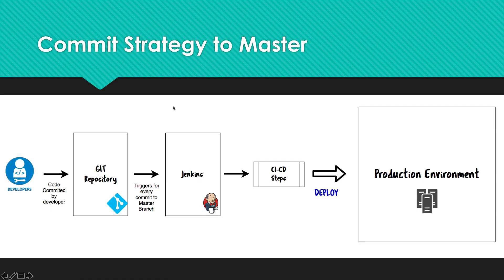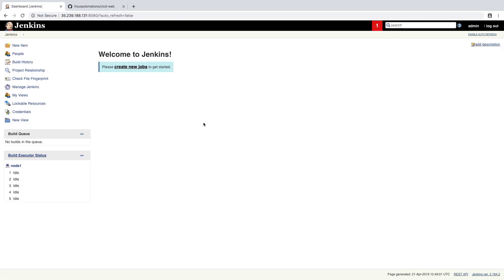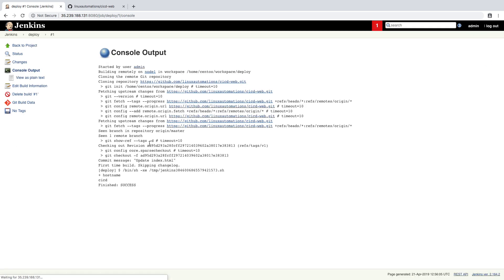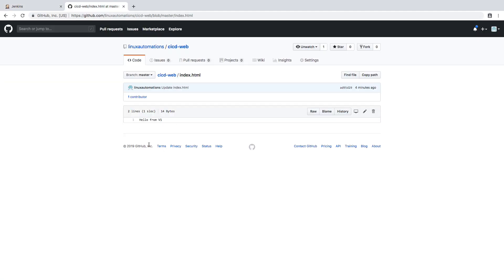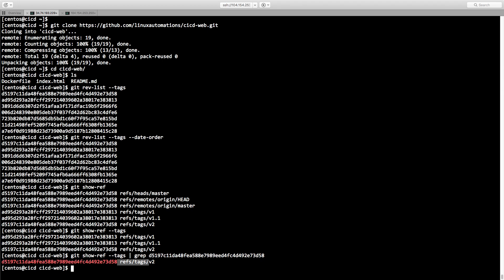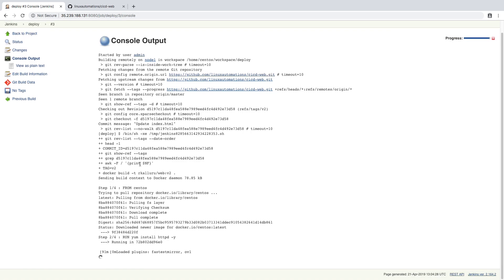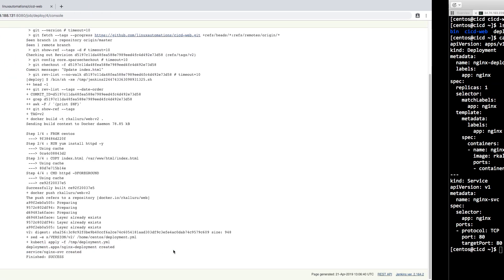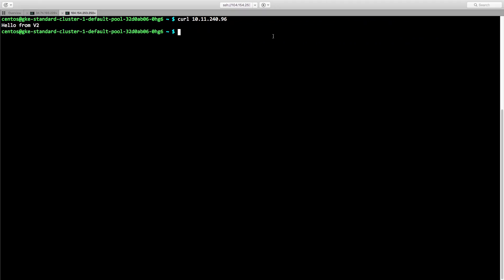CI-CD Using Git-Tags